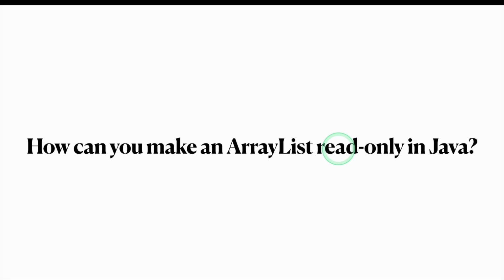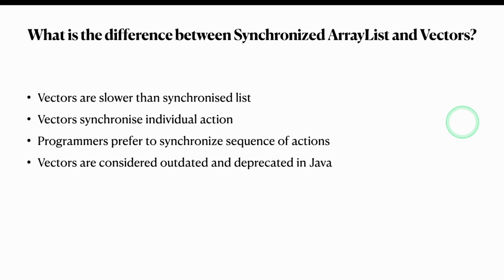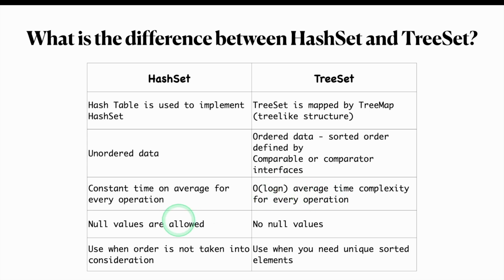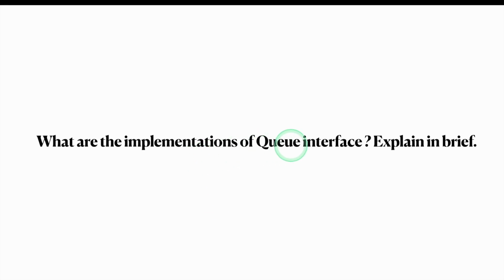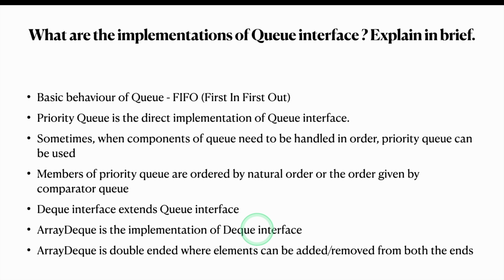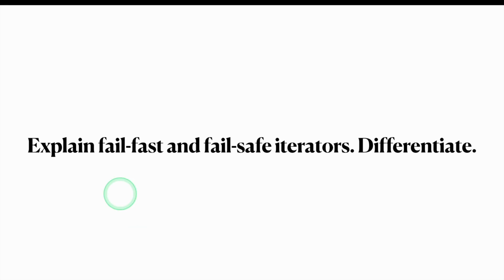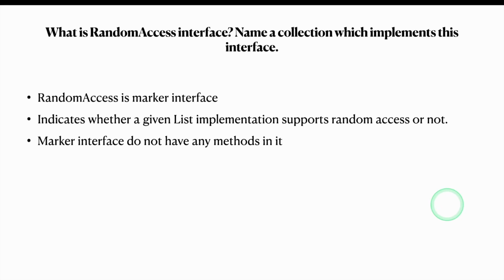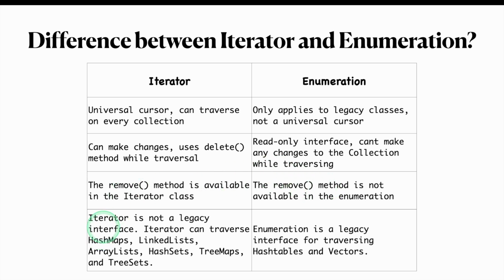Java Interview Questions Series Part 4 | Java Collections 2| Collection Framework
Hi guys,
This video is about collections, difference between them and which data structure is used internally.
I hope you learnt something new from this video. If you have any topics or suggestions you can tell in the comments.